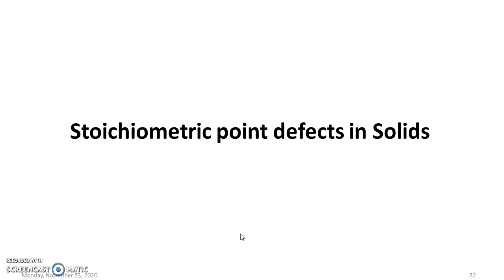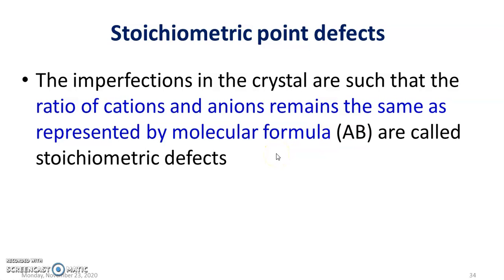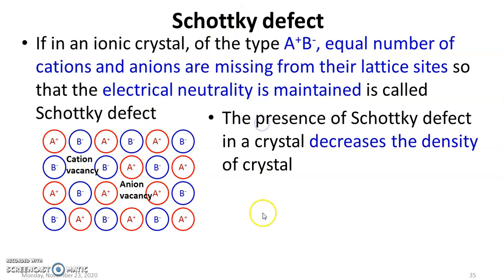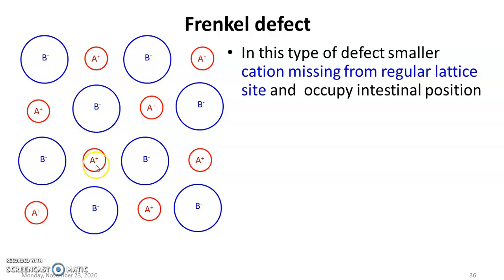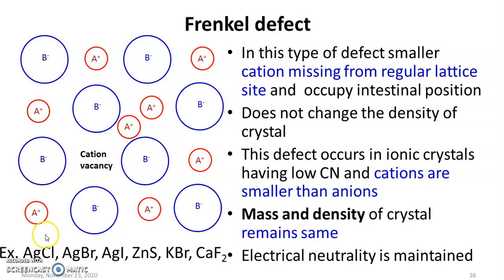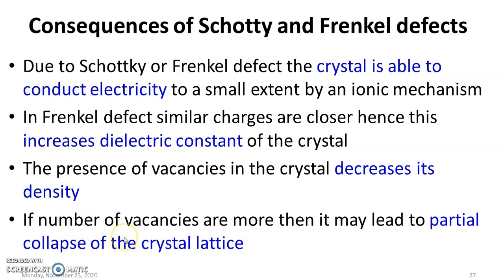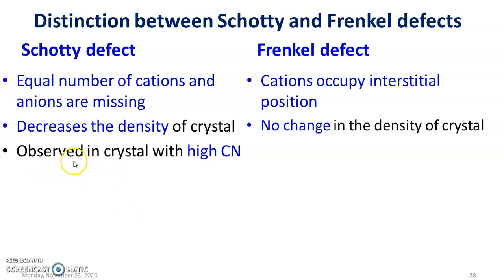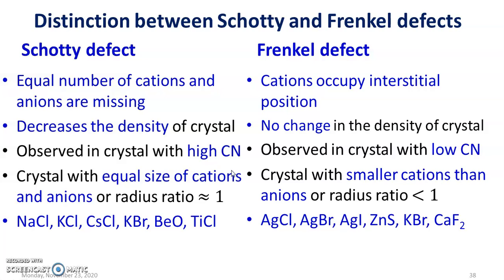Solid State Chemistry 7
Point defects